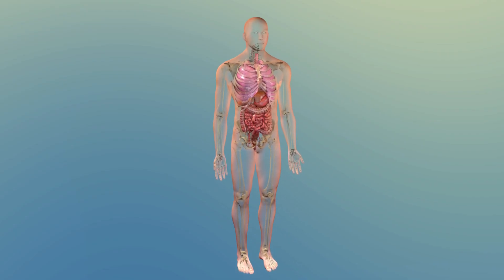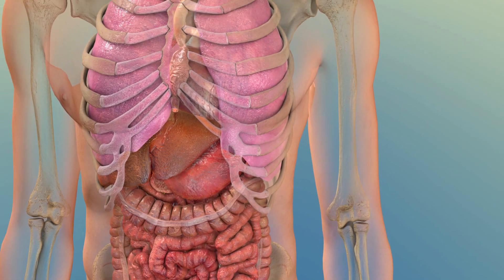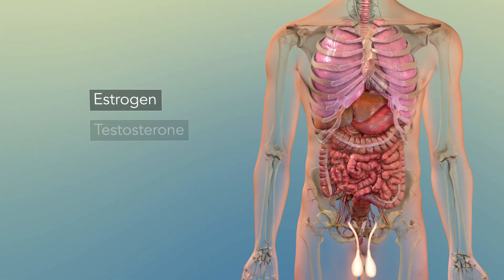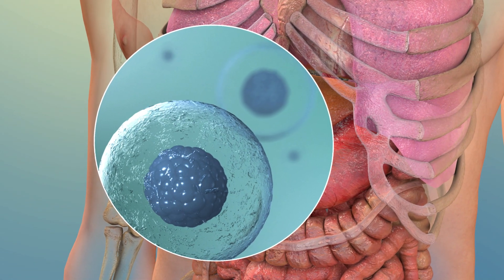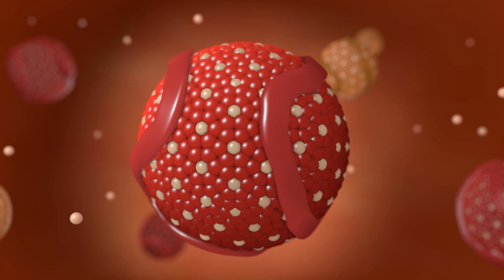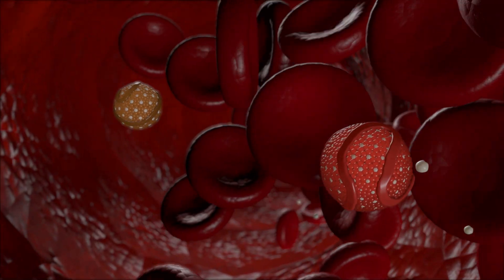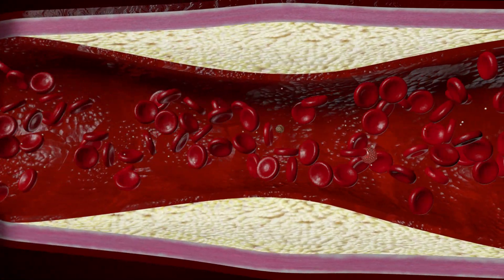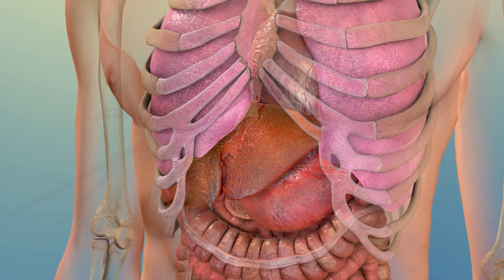How Your Body Uses Cholesterol | WebMD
Cholesterol is a crucial building block in every cell in your body. Learn how it can help -- and hurt -- your health.